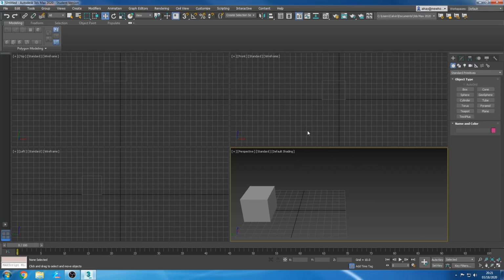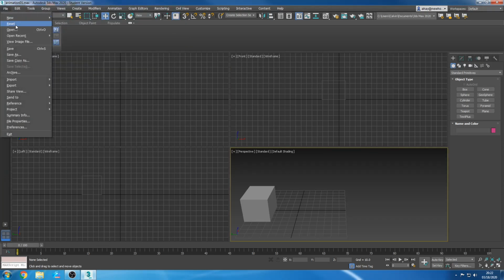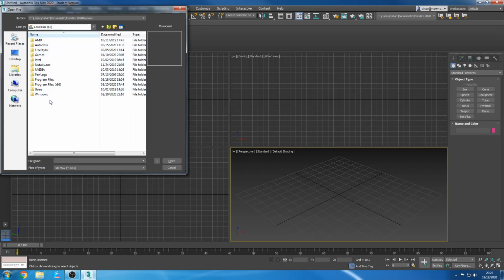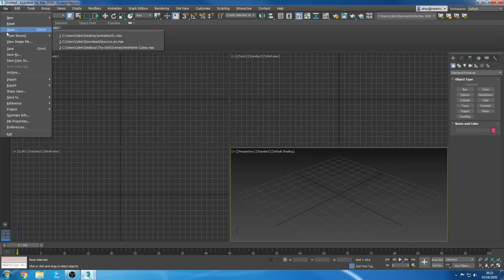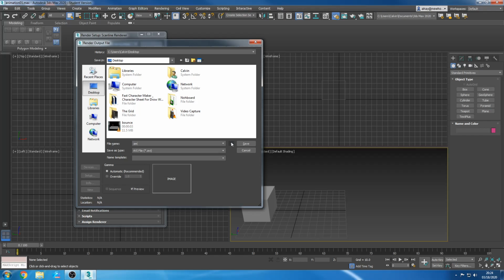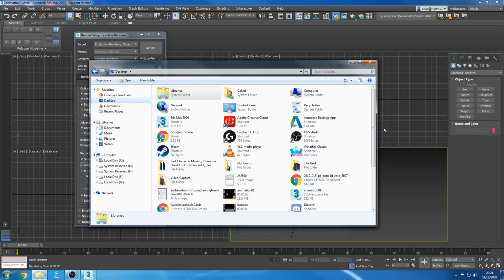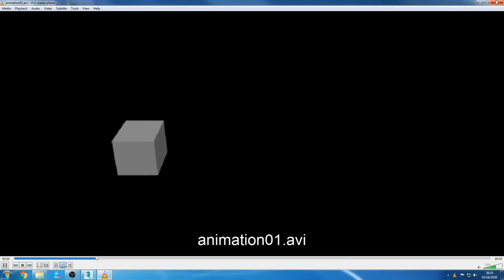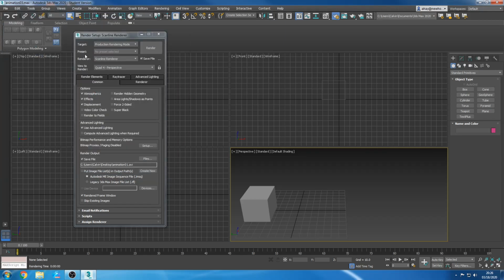Files & Folders in 3ds Max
A basic overview of file management in a windows environment.